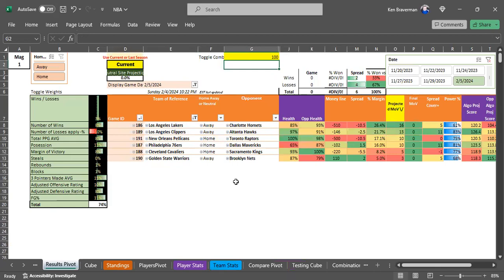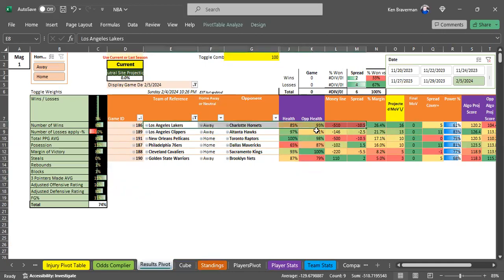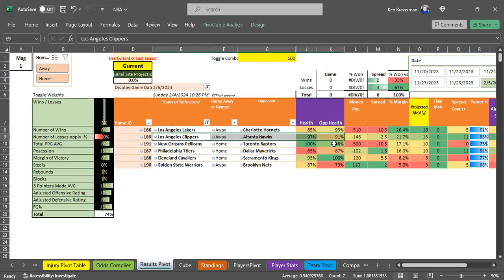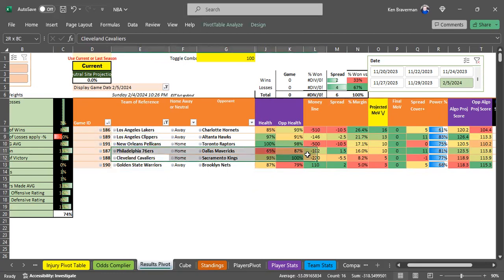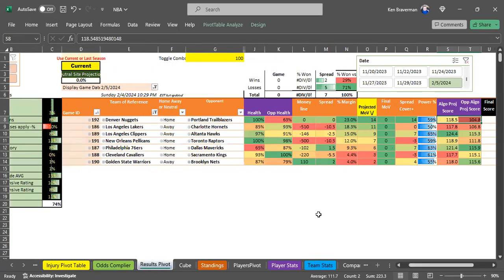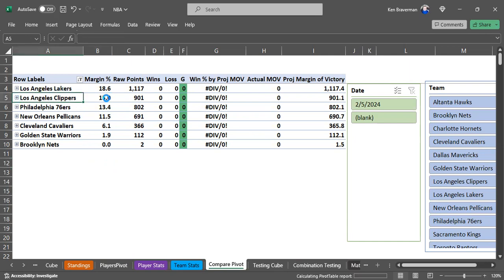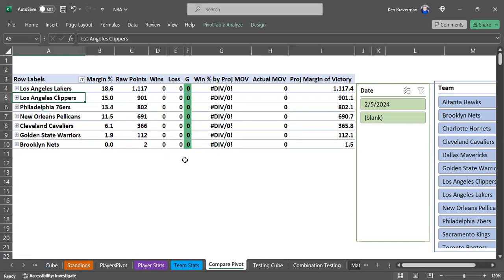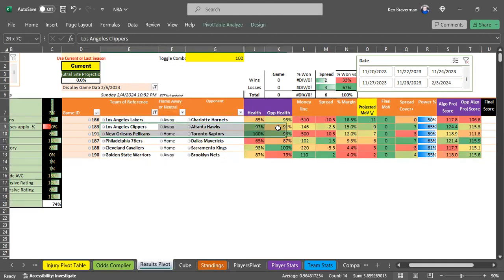NBA and NCAAM Algorithm Review 2-4-24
Another solid day for the college basketball algorithm, NBA Monday preview for those who asked about NBA can be purchased